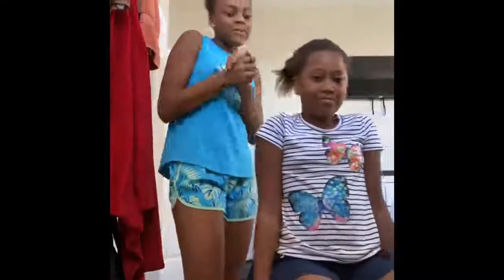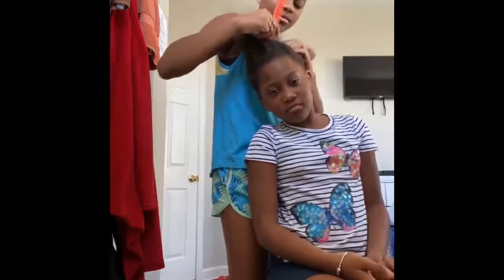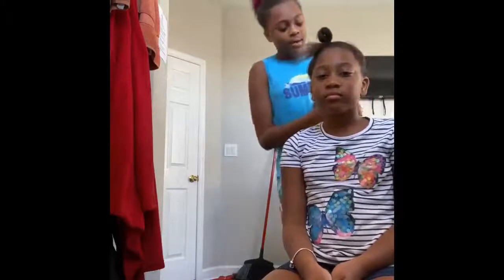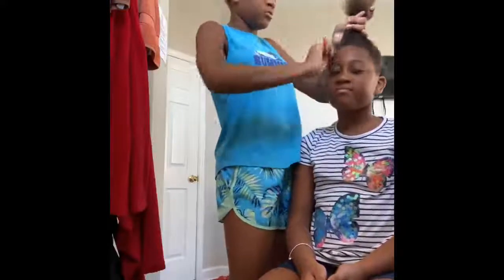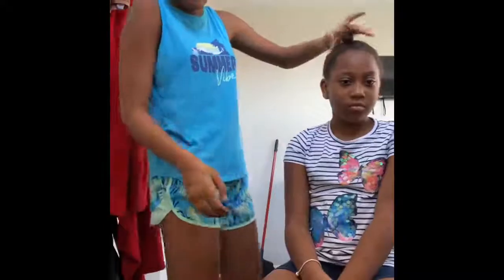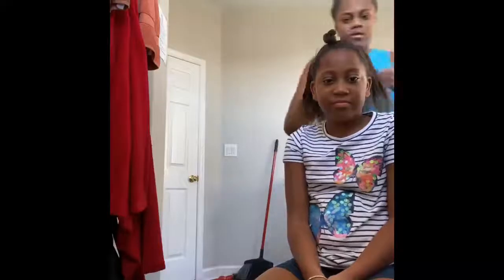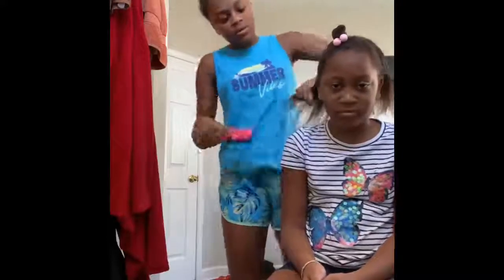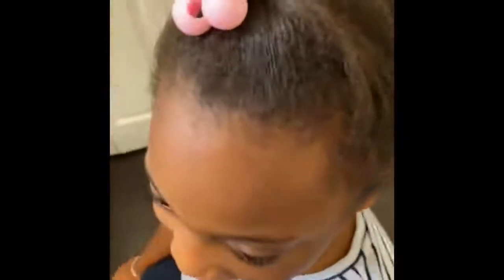Doing My Little Sis Hair - The Blue Channel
Created by Niesha's Fun Channel